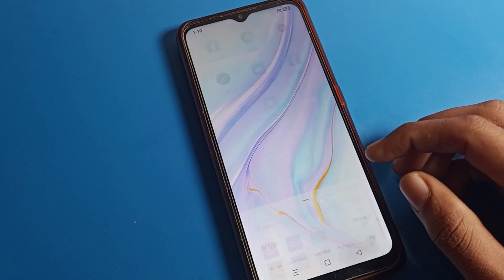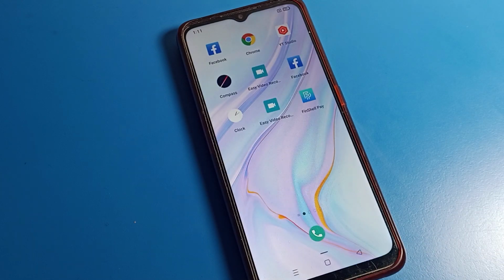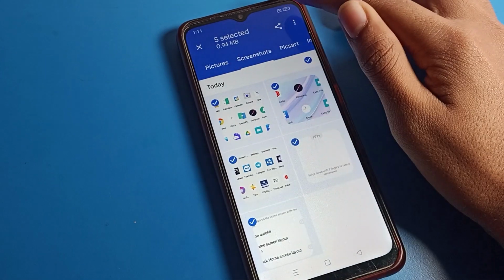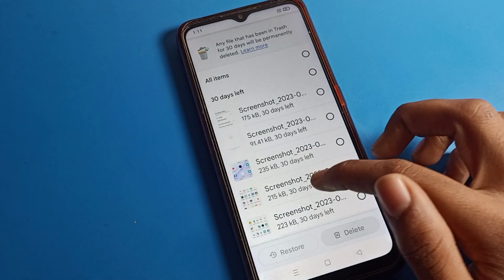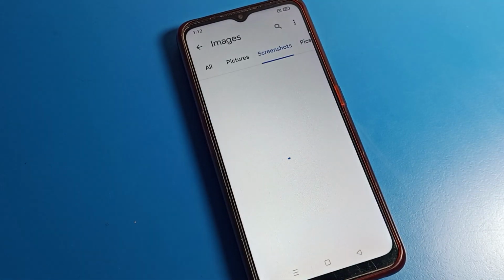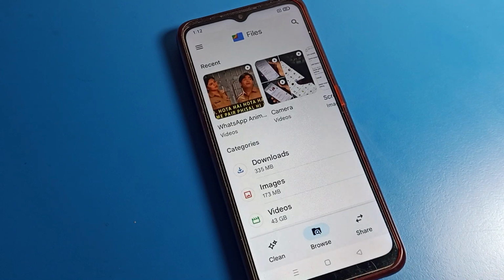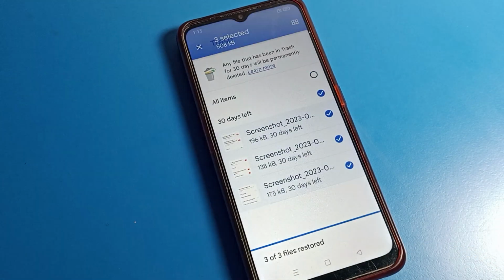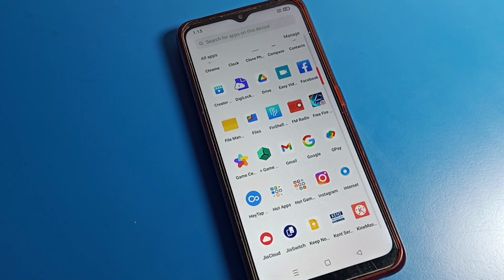Restore Delete Flies oppo A78 5g | how to restore delete photo/video